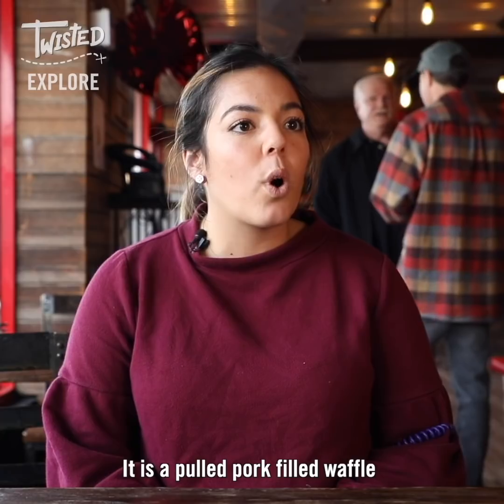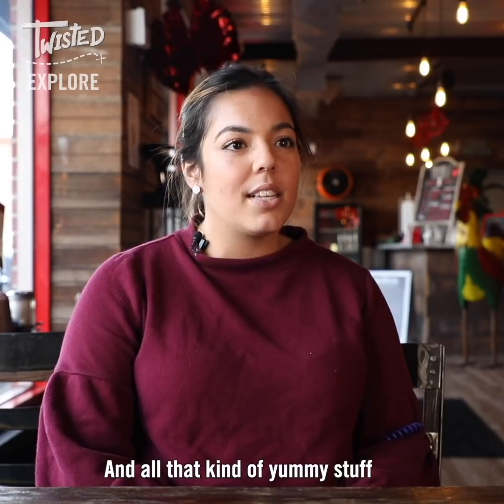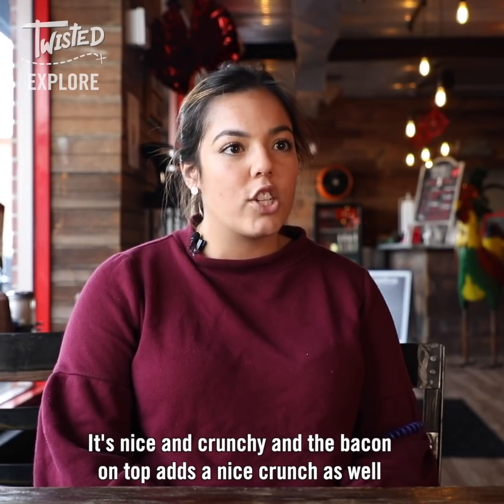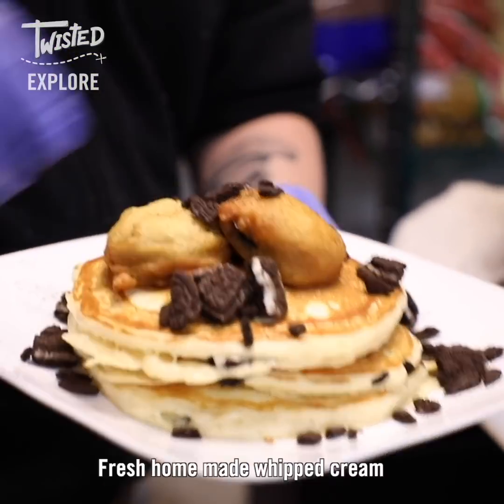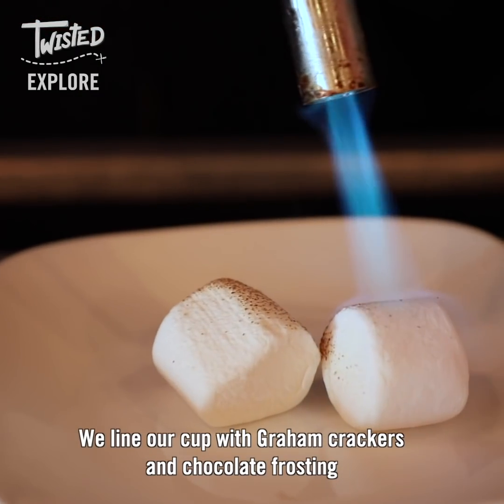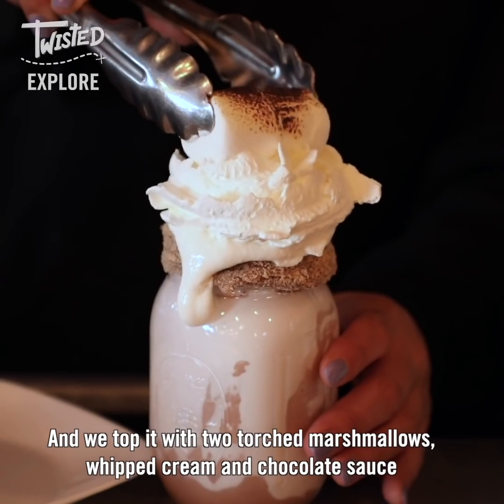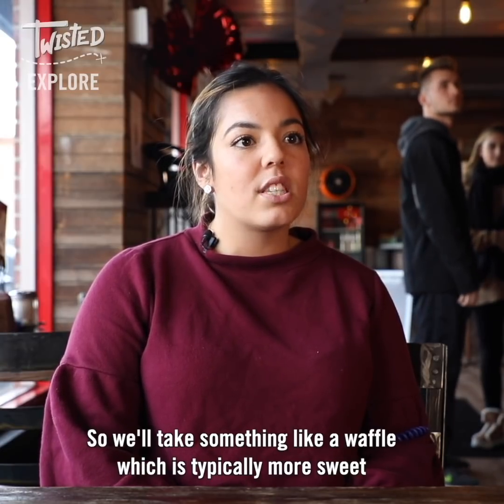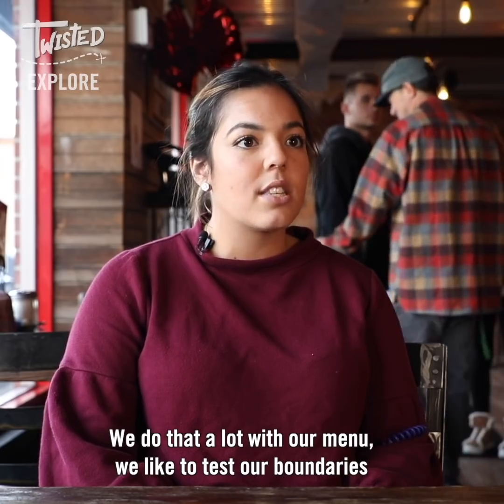We Tried Mac And Cheese Waffles | Episode 27 | Twisted Explore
Waffles are just pancakes with abs! Known for indulgent eats and a creative spin on traditional American food, Project Brunch is a popular Staten Island eatery that serves loaded hot chocolate, crazy pancakes, and super-sized cocktails. We like to consider brunch the most important meal of the day, so for this episode of Twisted Explore, we got the opportunity to try some of their most delectable dishes. As one of their most popular menu items, the Mac and Cheese waffle is made with a bacon batter, stuffed with their homemade Mac, and topped with a bacon jalapeño maple syrup. Along with this, we tried the Deep Fried Oreo Pancakes and S’mores Frozen Hot Chocolate. Which of these dishes would you try?

Cookbook Pre-Order

Any questions or suggestions? Leave them in the comments below!